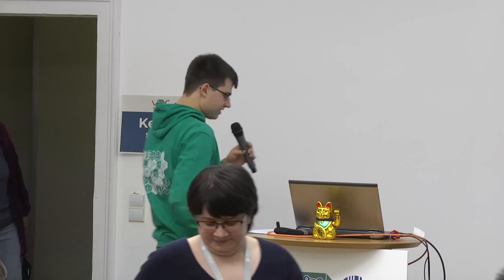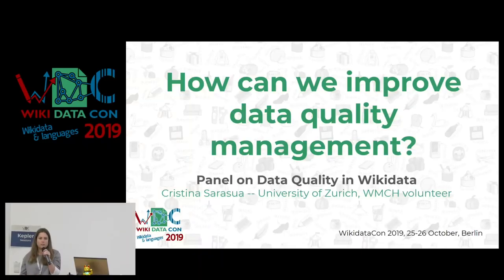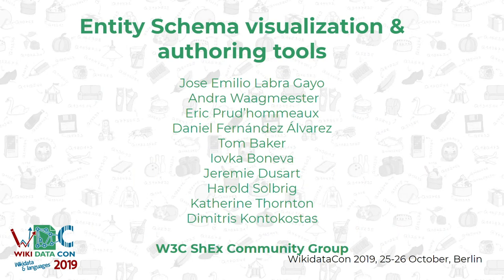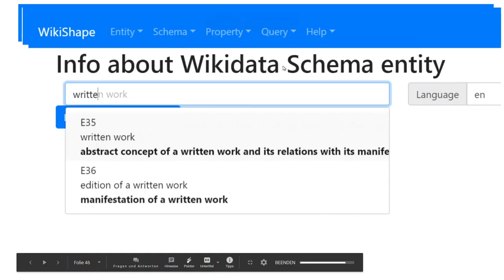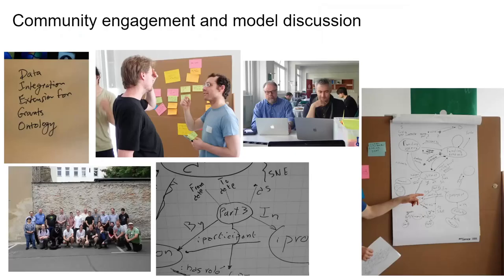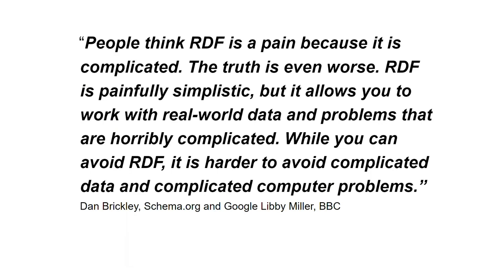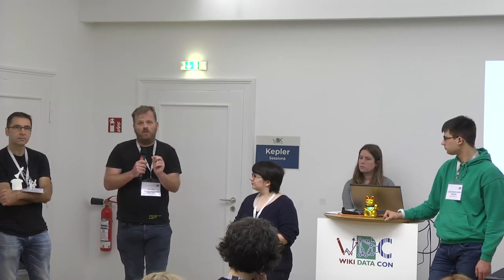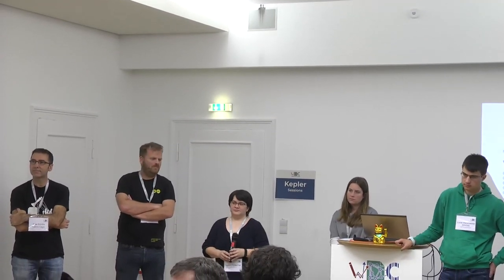WikidataCon 2019: Data quality panel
Each of the panel members gets 8 minutes for presenting the proposed topic. After all the talks, we have a little panel discussion with all presenters of about 15 minutes. During the panel discussion, the audience is invited to ask questions, share ideas, or connect to other initiatives.

Panel members:

    Lucas Werkmeister (Overview of Data Quality Tools on Wikidata)
        Abstract: To fight vandalism, mistakes, and other data quality issues on Wikidata, a variety of tools are available. This section gives a brief overview of what is already available to users, as well as an outlook of what’s coming in the future.
    Jose Emilio Labra Gayo (University of Oviedo (Spain), Username: Jelabra). (Schema visualization and authoring tools)
        Abstract: Historically, data sharing requires data modelling, which implies data structures consensus and dissemination. The UML community has addressed this graphically with languages that rely principally in graphical representations and only secondarily on exchange formats. It focuses on a conceptual model, leaving the data binding as a matter separate from modelling. When modelling with ShEx schemas, we get a physical representation for free. This eliminates an opaque layer from the modelling pipeline, one which trivially introduced interop problems. Wikidata users need the simplest tools possible in order to create coherent and complementary schemas and disseminate these schemas to a non-expert (at least vis-a-vis schema languages) community of contributors and users. This talk focuses on existing tools for expressing graph data, in particular, graphical tools which steepen the learning curve of the user to the extent that they aren’t even aware that they are learning a new system. We will also explore how these tools can be integrated in Wikidata toolchain both for visualizing and authoring schemas.
    Cristina Sarasua (University of Zurich (Switzerland), Username:Criscod). Topics to be discussed: Link Quality, data quality dimensions in existing tools.
        Abstract: Building on prior experiences from our workshop, we would like to discuss with the community existing challenges and opportunities in the field of data quality monitoring and assurance by focusing on Wikidata’s unique characteristics: its central role in a network of knowledge bases and other peer production projects (like Wikipedia), its ability to host plural statements and illustrate the Web’s misinformation, its multilinguality, its community of humans and machines, as well as its dynamicity. Our discussion is guided by the following questions: What are suitable data quality dimensions and measures in the context of Wikidata that are not yet (fully) addressed? What are needed methods and tools for Wikidata’s editors to edit, maintain and consume data?
    Andra Waagmeester (Using automation pipelines to maintain quality of Wikidata content after successful integration)

        Abstract: In the Gene Wiki project we maintain a family of bots to synchronise public scientific databases in the life sciences on Wikidata. Using the Wikidata integrator, which is a python pipeline developed for Wikidata data ingestion, these bots continuously monitor for changes in the primary sources of the data added to Wikidata and log these changes. New updates are processed and where possible changelogs are reported back to the curator teams of the primary sources. We use an automation server called jenkins to run and maintain these processes and would like to present this sollution.